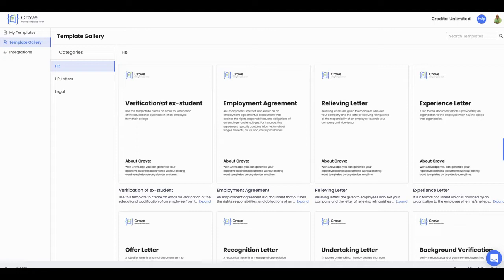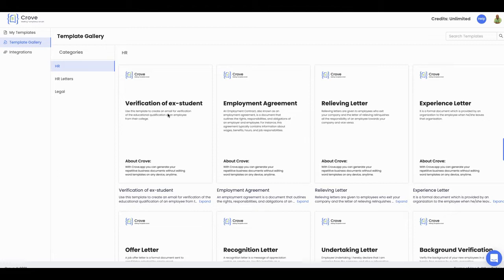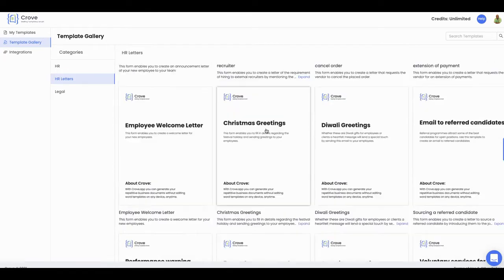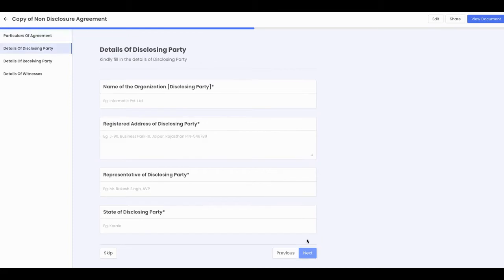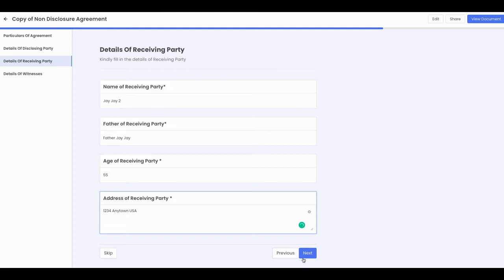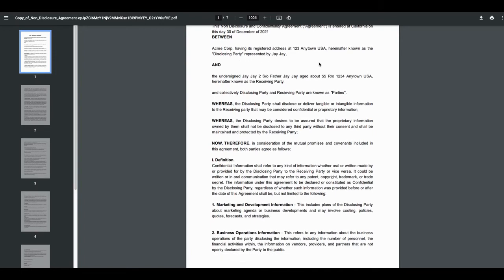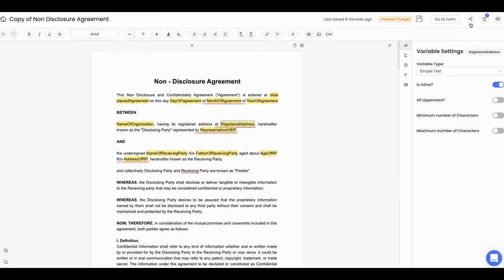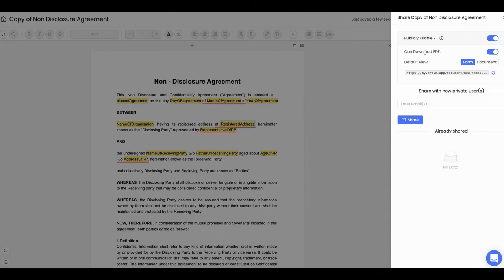Crove review | Why it is a must-have for all entrepreneurs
In this video, I'm going to show you how to save time and money with this APPSUMO REVIEW of a new tool called Crove and Why it is a must-have for all entrepreneurs. This tool is not revolutionary but some things they are doing with this technology will move it into an area that all entrepreneurs, digital marketers, and small businesses should be looking at to automate their businesses in 2022. This tool integrates with zapier, Pabbly, KonnectzIT, Integrately, and has Webhooks and has an open API.

If you would like to take this tool out for a spin and buy me a cup of coffee then you could use this link here.

Pick up Crove Life Time Deal here for a limited time

If you want to join my VIP Club launching soon that will have a digital marketing for beginners course then you can join that by clicking here